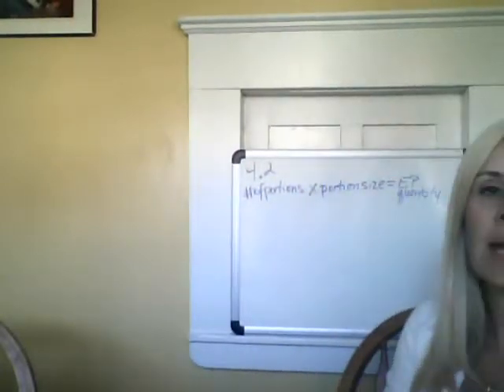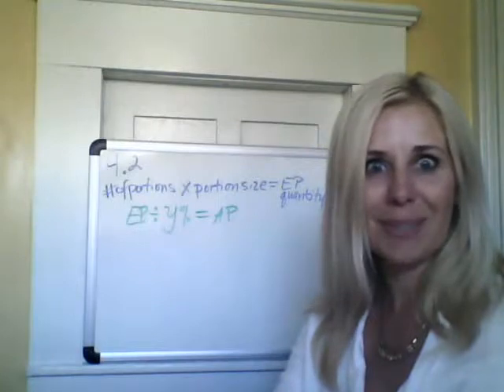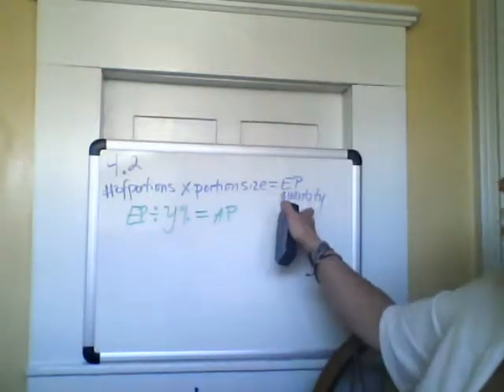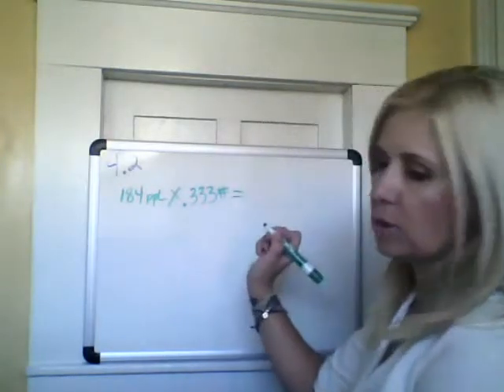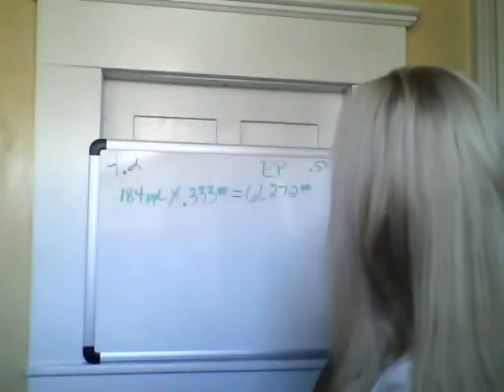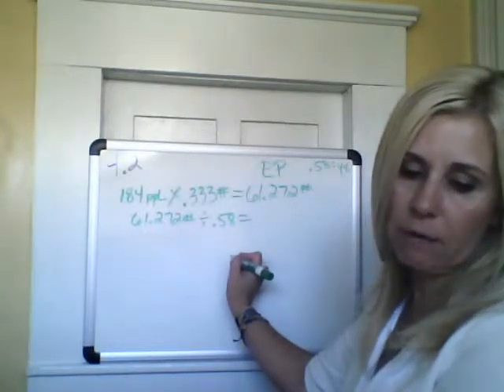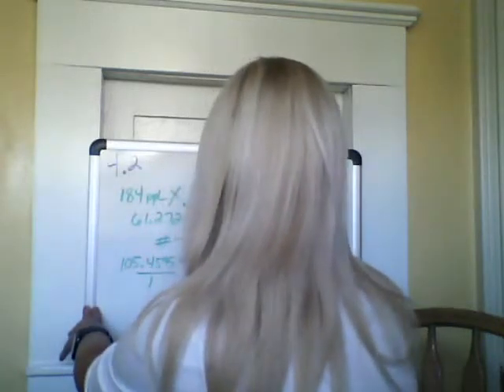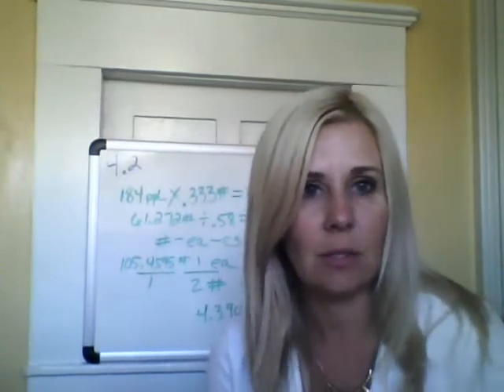Culinary Math video resource for section 4.2